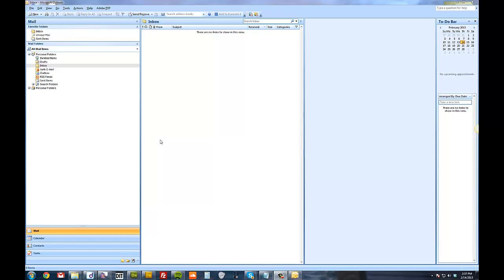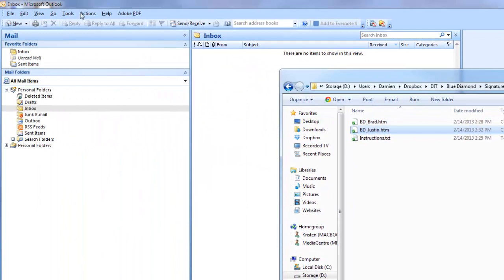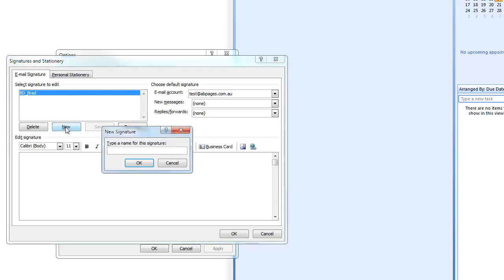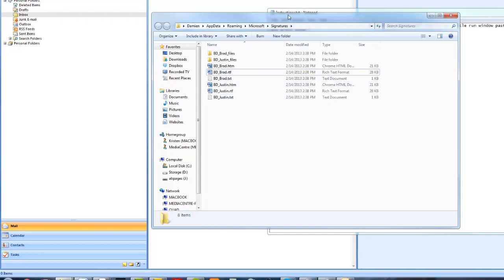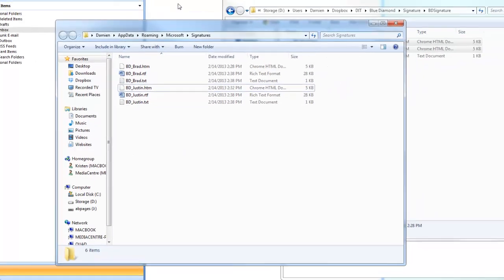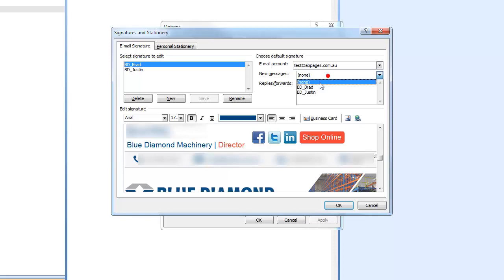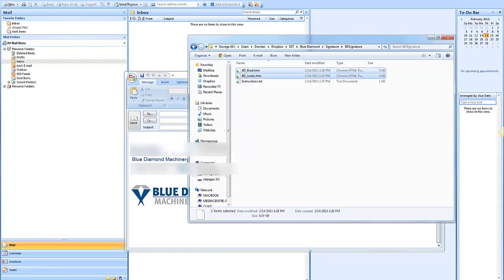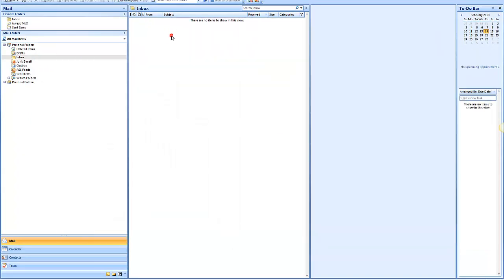How to set up a custom html email signature in Outlook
This video shows you how to install a custom html email signature in Outlook.